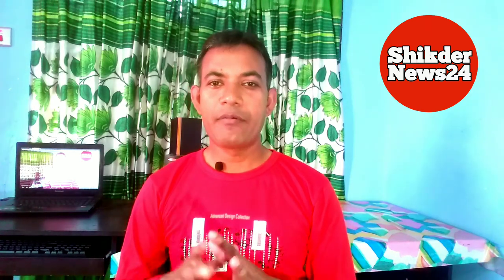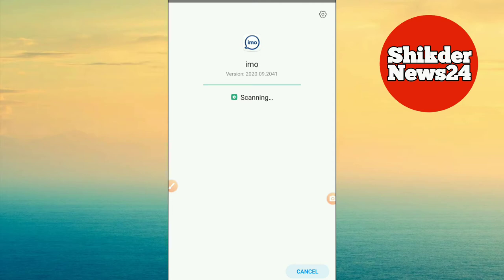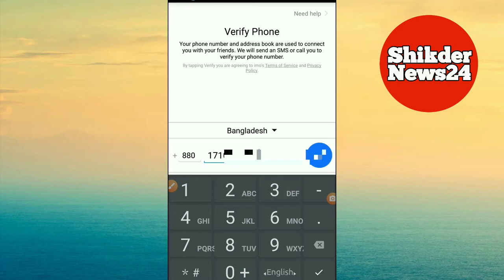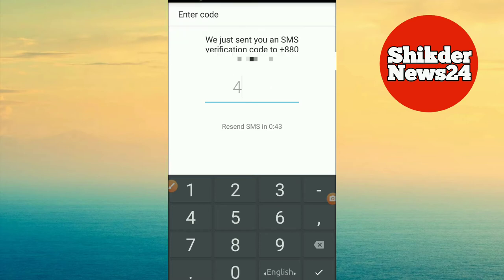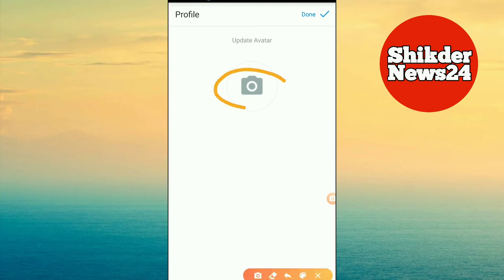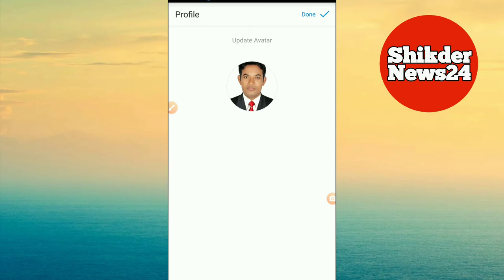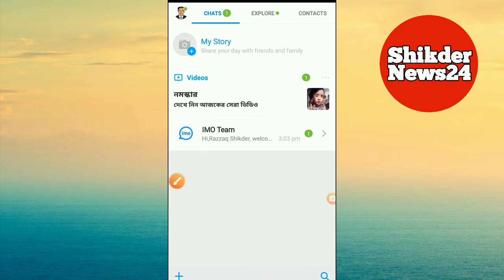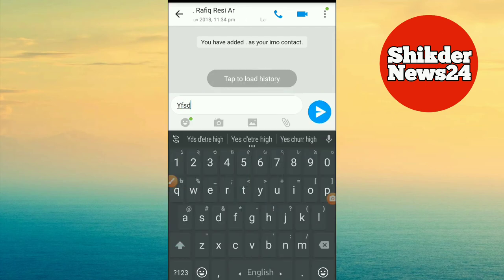IMO একাউন্ট কিভাবে খোলব? How to open IMO account? IMO তে একাউন্ট খোলার সহজ নিয়ম।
How to open IMO account in smart phone I have shown in this video.